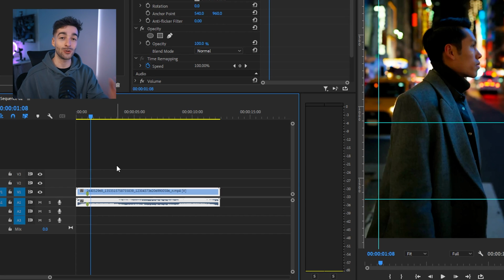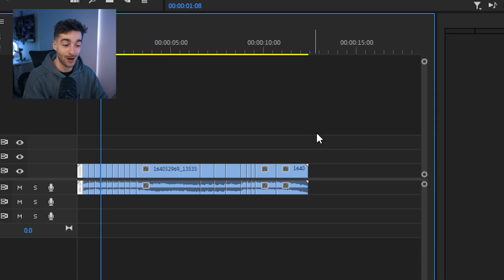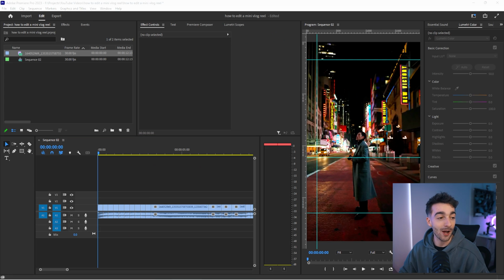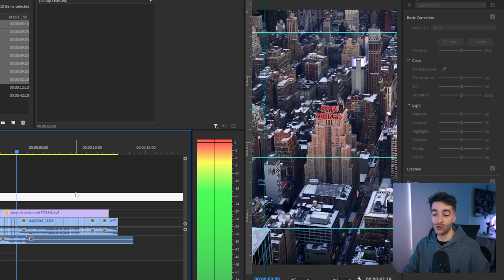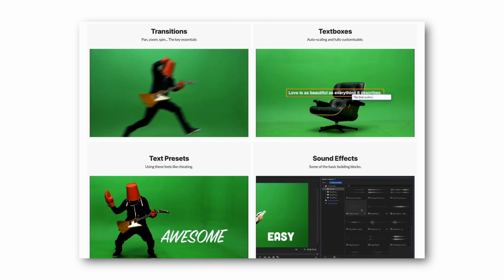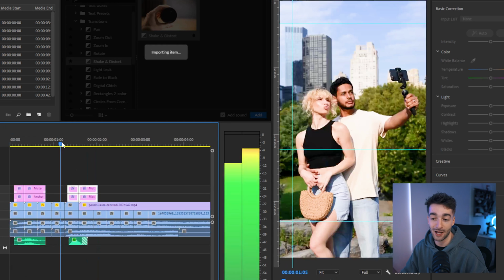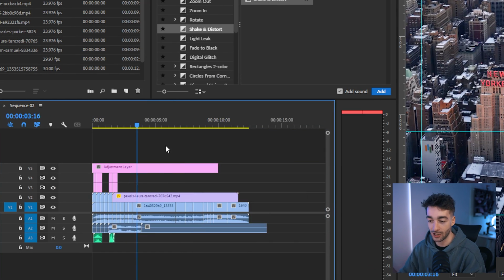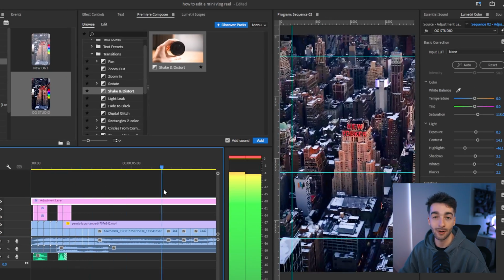How To Make Viral Reels In Premiere Pro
⏰ Timecodes ⏰
0:00 How to Edit Travel Reels in 3 Minutes
0:50 - Instagram Reels Sequence Settings
1:47 - Enhancing Reels sharpness
2:20 - Instagram Reels Export Settings
4:28 - Compressing Reels Video
6:04 - Video Compression Comparison
6:30 - Activating the secret Instagram setting
6:52 - Outro